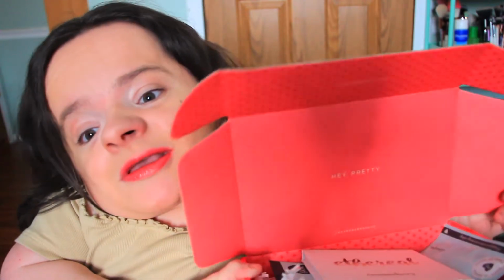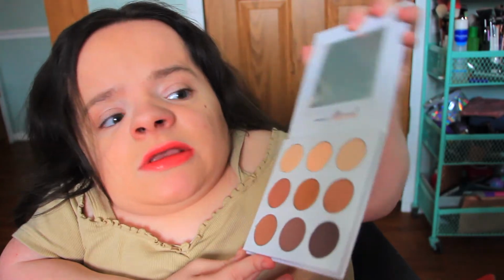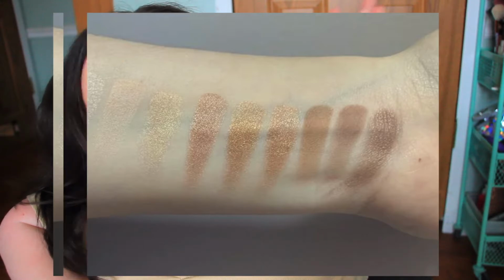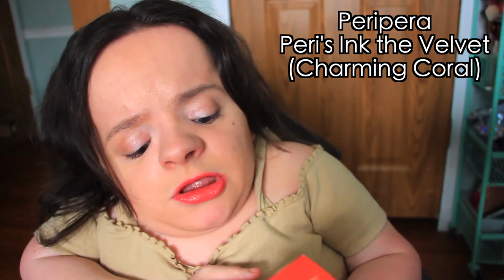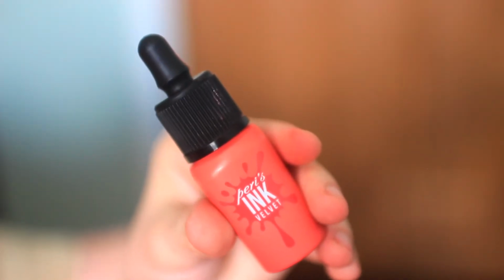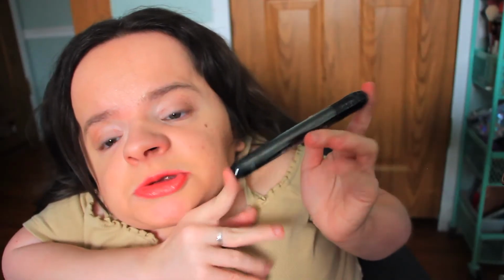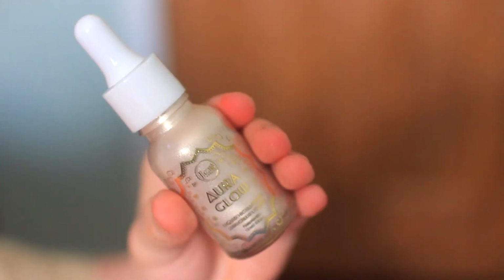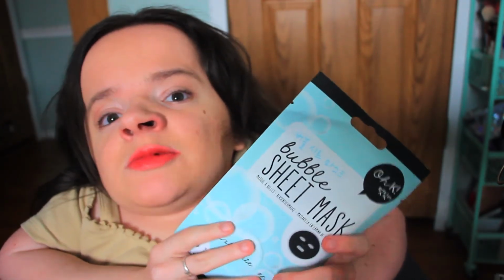Sweet Sparkle Beauty Box: Glow for It | FunsizedStyle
Another month, another Sweet Sparkle beauty box!

// $21 per month // Free Worldwide Shipping!

j.cat beauty aura glow liquid highlighter - white goddess
iby beauty eyeshadow brush: - could not find link -
oh k! bubble sheet mask
peripera's peri's ink the velvet - charming coral